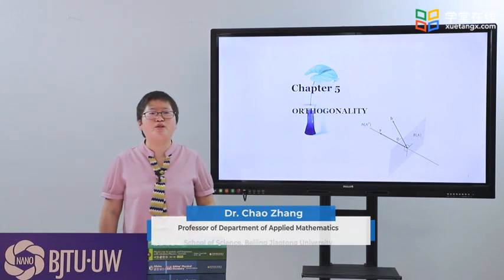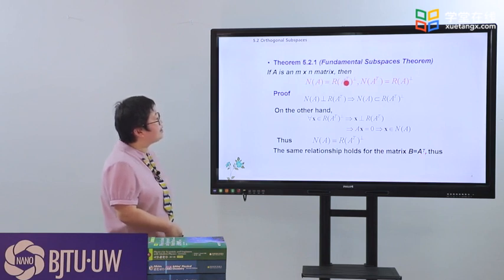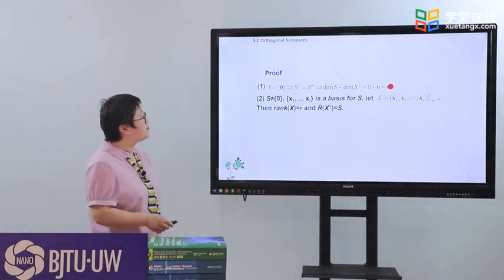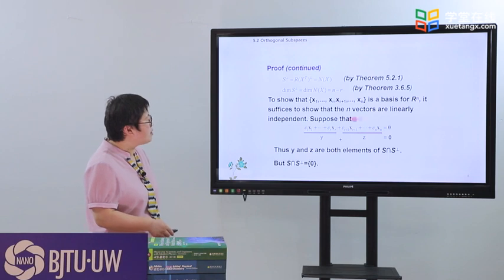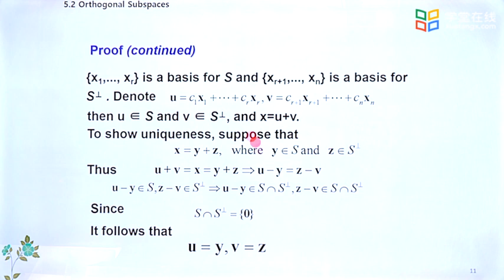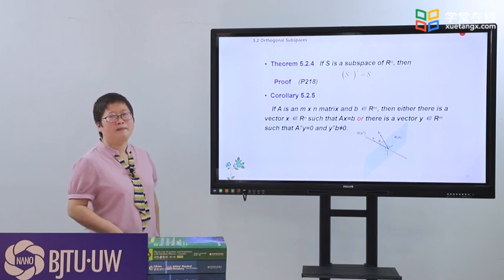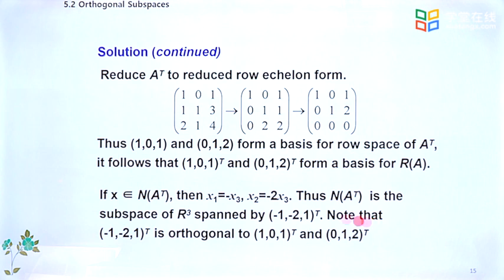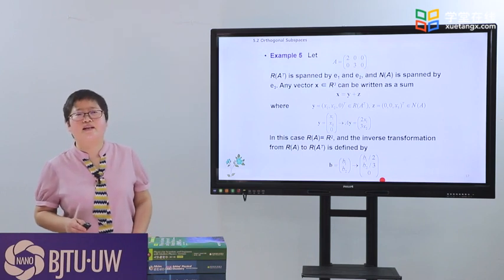47 5 2 2 Fundamental Subspaces